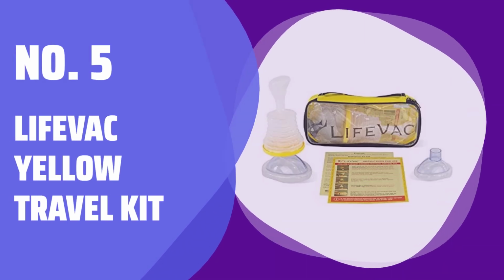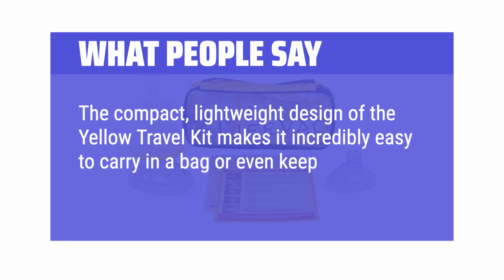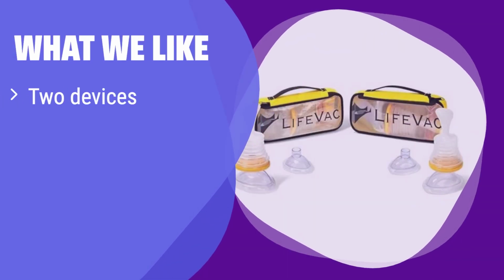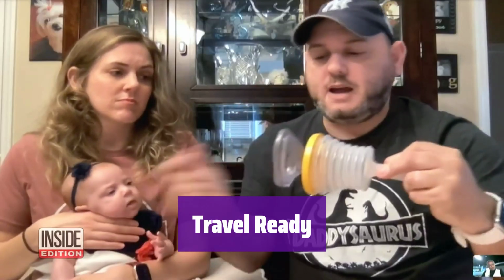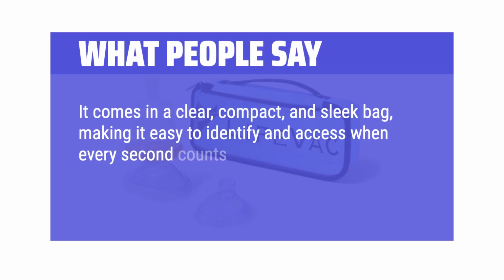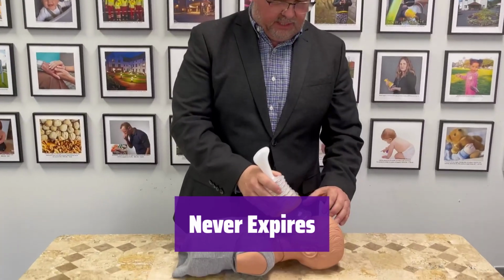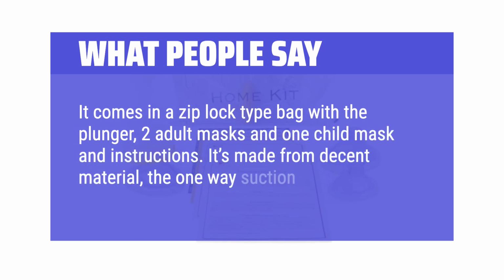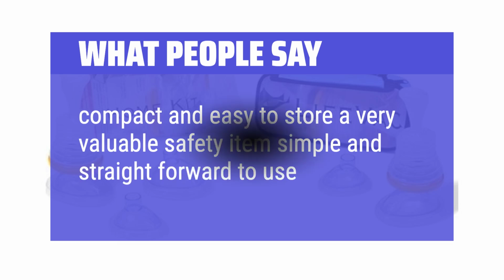The Top 5 Best Lifevac in 2025 - Must Watch Before Buying!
The Top 5 Best Lifevac Shown in This Video:
  5. ► LifeVac Yellow Travel Kit

4. ► LifeVac Yellow Travel Kit

3. ► LifeVac Blue Travel Kit

2. ► LifeVac Home Kit

1. ► LifeVac Home & Blue Travel Kit

  Table of Contents:
  0:00​​​ - Introduction
  00:27 - LIFEVAC YELLOW TRAVEL KIT
02:03 - LIFEVAC YELLOW TRAVEL KIT
03:43 - LIFEVAC BLUE TRAVEL KIT
05:43 - LIFEVAC HOME KIT
07:29 - LIFEVAC HOME & BLUE TRAVEL KIT

  The best Lifevac is probably one of the most important devices to have at home or in your first-aid kit, especially if you have young children or elderly family members. In this video, we will explore the Lifevac, a non-invasive, portable device designed to help clear airway obstructions in choking victims, and we'll discuss its features, effectiveness, and overall value, helping you decide if it's the right choice for your family's safety.